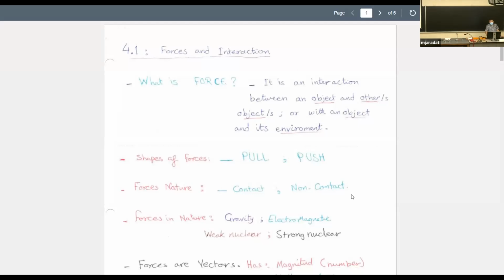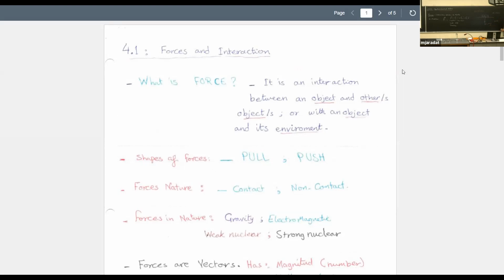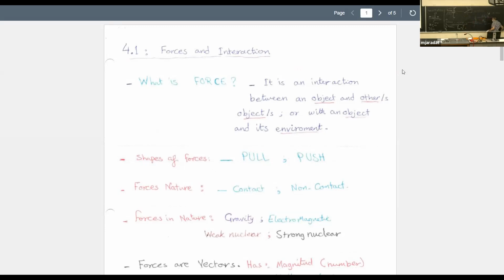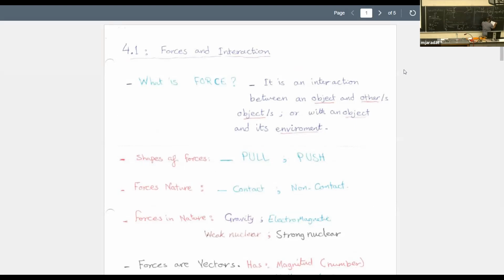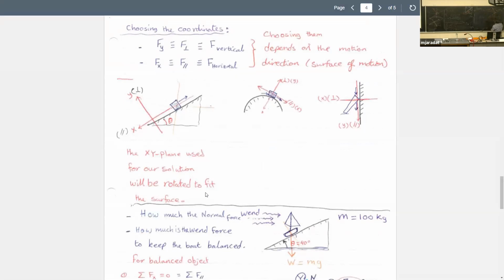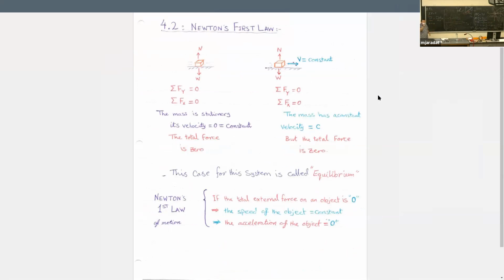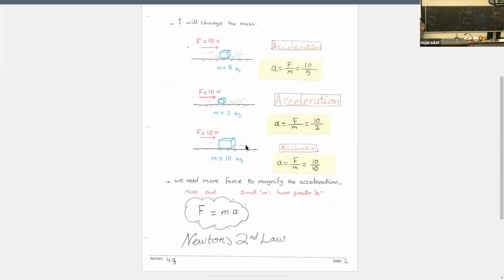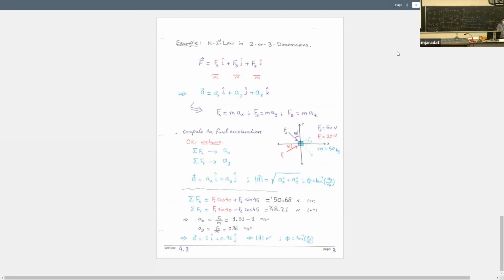CH04 (Newton's Laws of Motion 1)